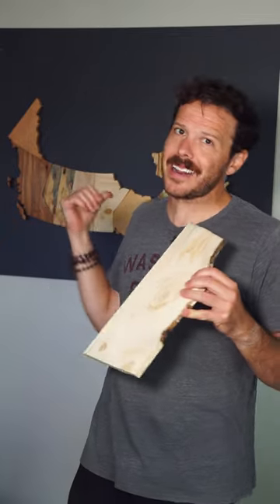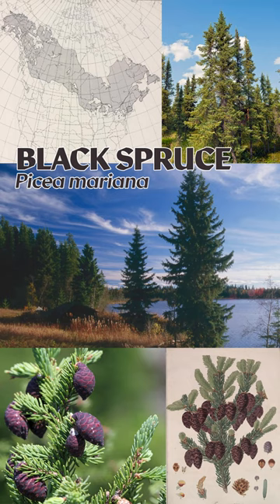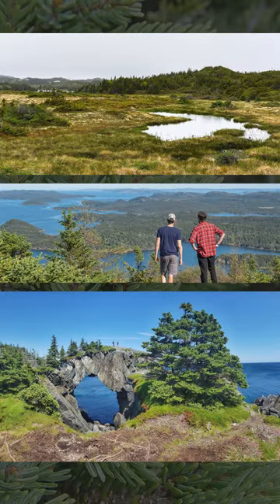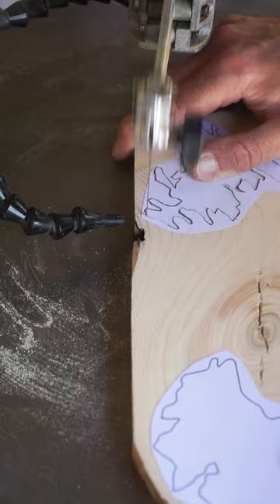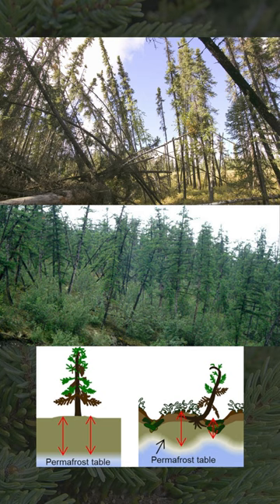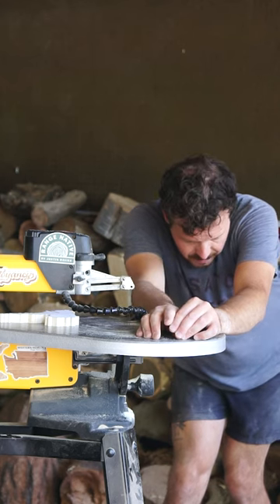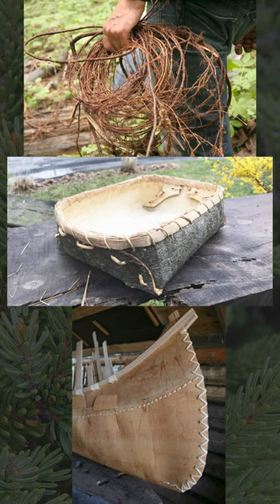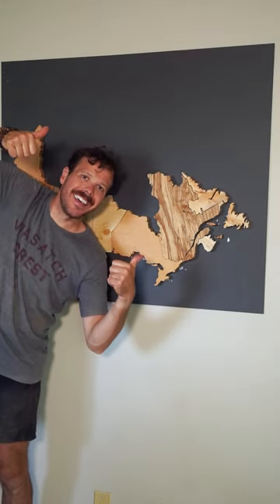Making Newfoundland & Labrador out of Black Spruce | Map of Canada's Official Trees ep 10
It's two pieces for the price of one! Newfoundland and Labrador made out of the hardiest of trees: the black spruce, enjoy!